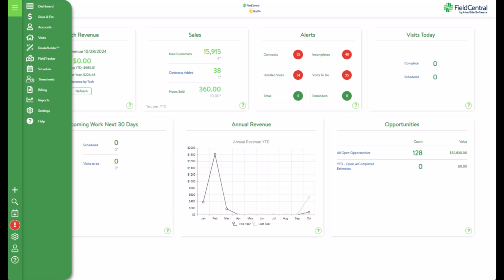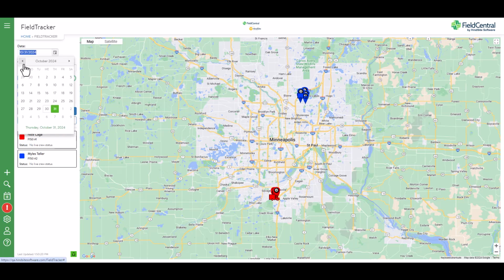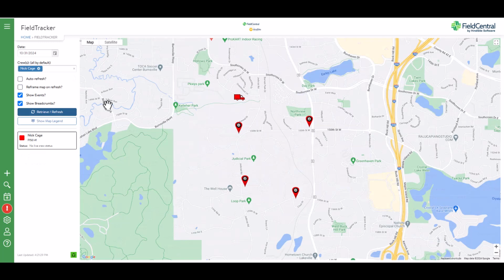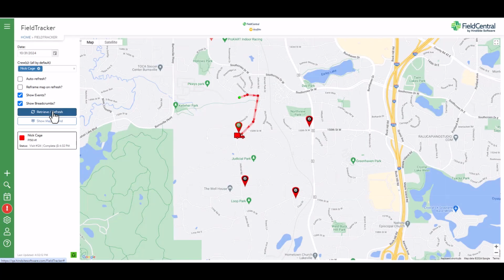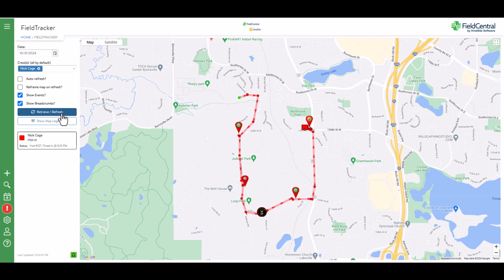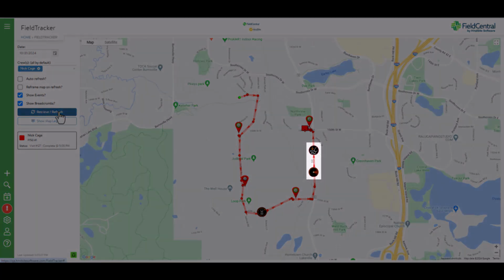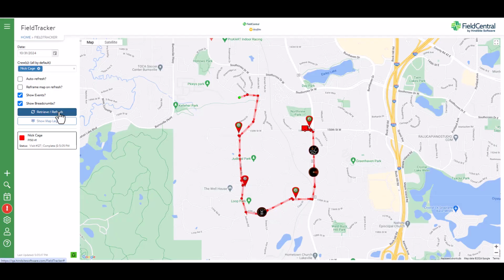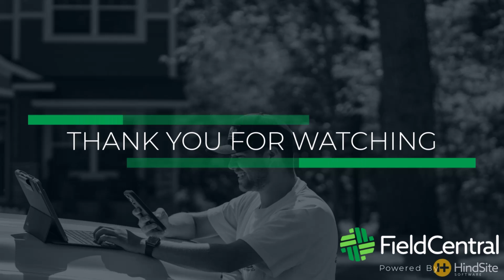FieldTracker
View your vehicles out in the field all from one page. Get alerts on driving and track their routes for optimal efficiency.